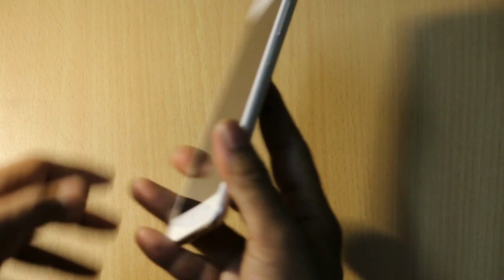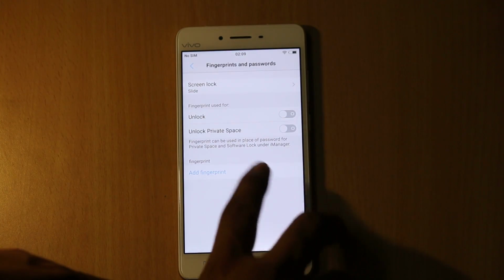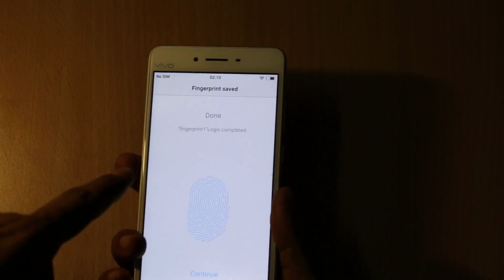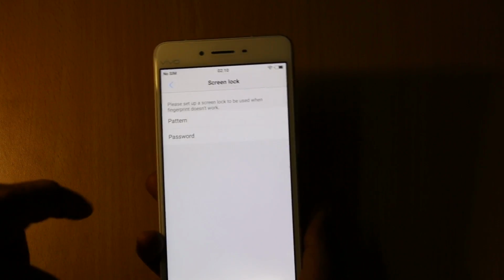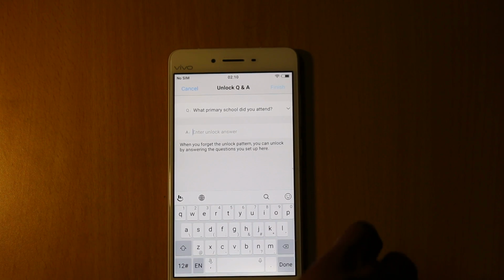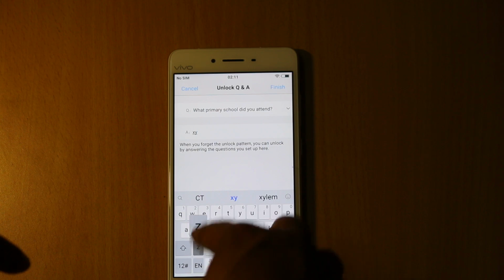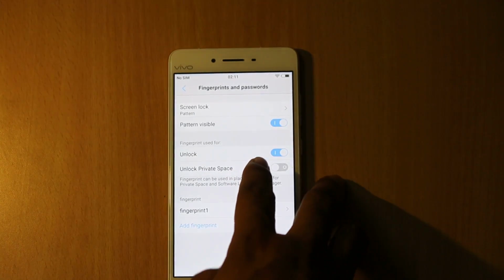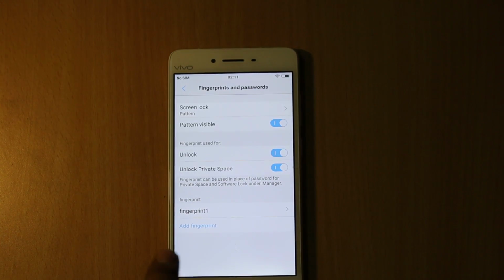How To Setup Fingerprint Sensor On Vivo V3 Max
Step-by-Step guide to setup fingerprint sensor on Vivo V3 Max smartphone.